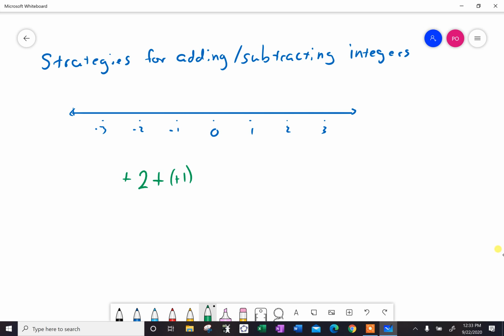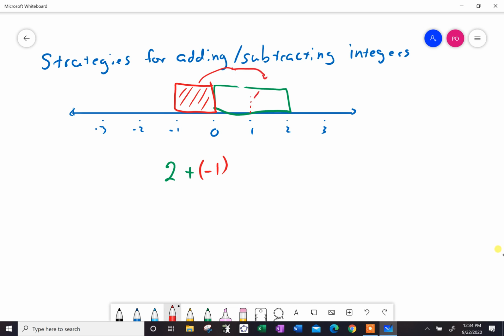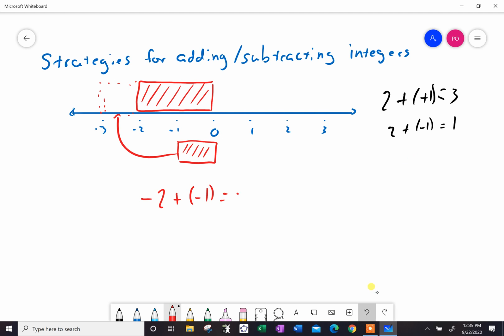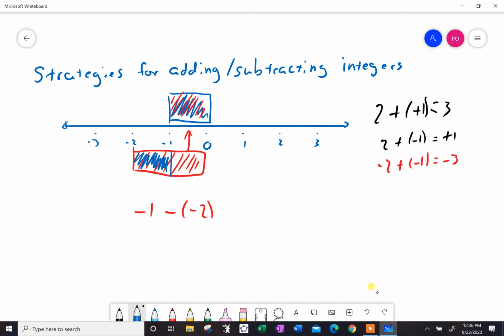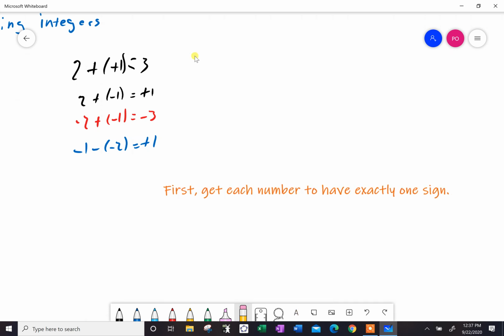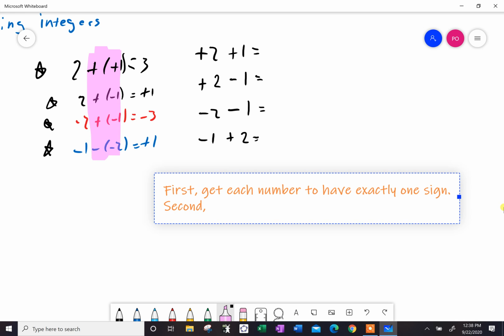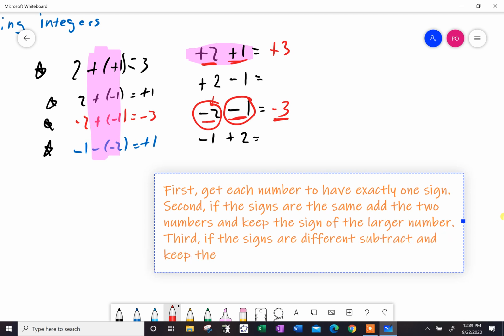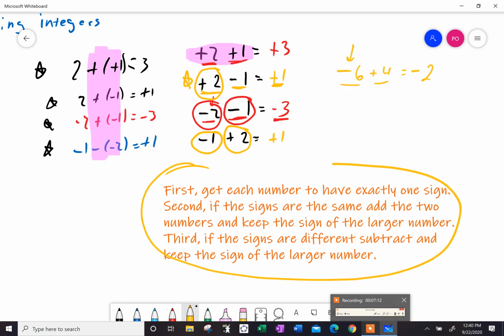Adding subtracting integers with rules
Adding and subtracting integer rules. It is useful to watch one of the other two videos on adding and subtracting integers before you watch this one.